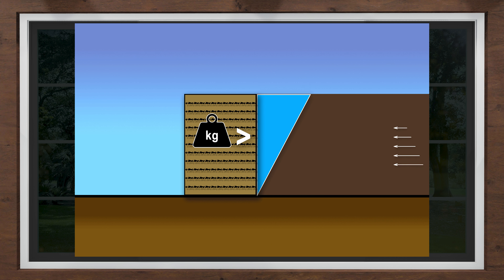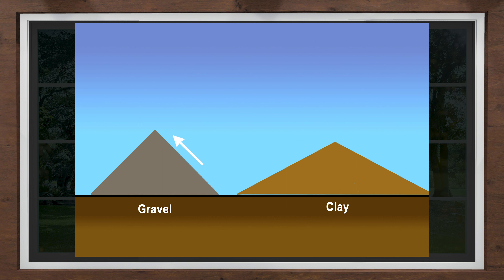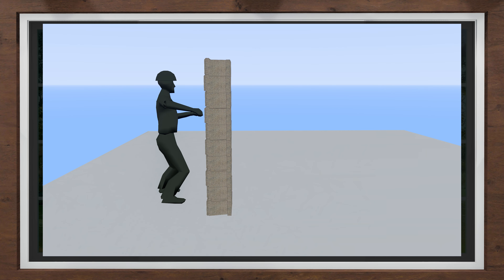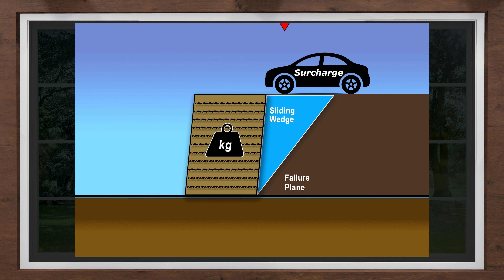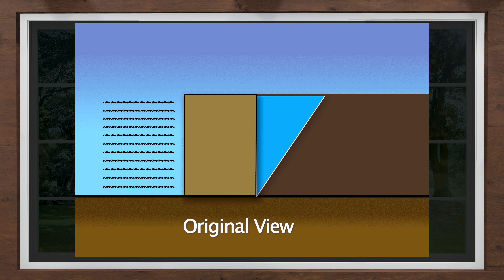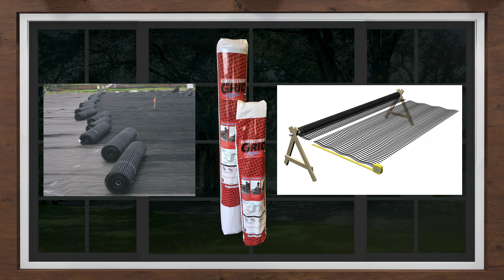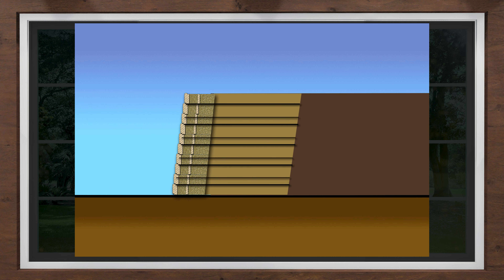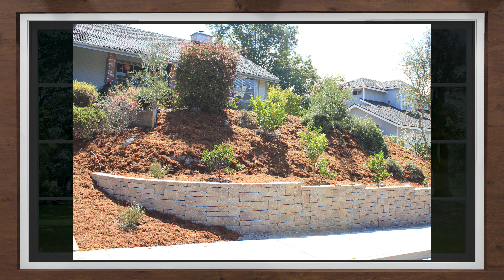Understanding the Dynamics of How Retaining Walls Work to Ensure Stability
A retaining wall is a structure that holds or retains soil behind it. What is above or below the wall are just two areas that needs to be considered when designing a retaining wall.  See everything else needs to be reviewed to ensure stability and a proper installation.